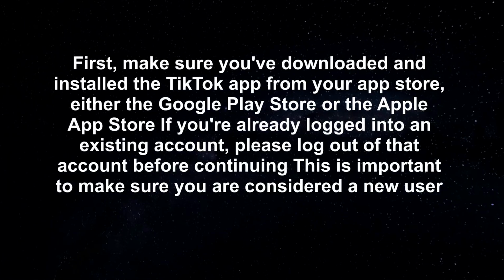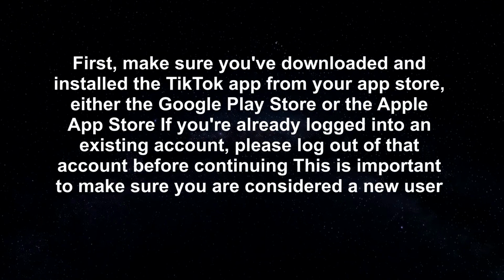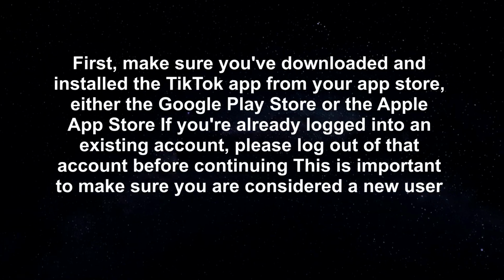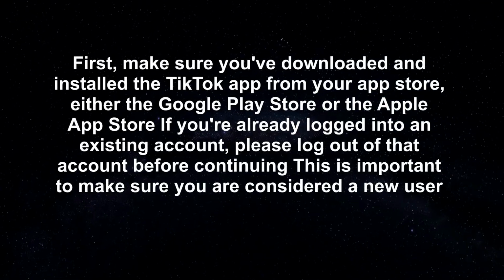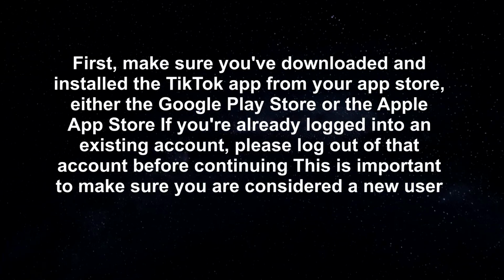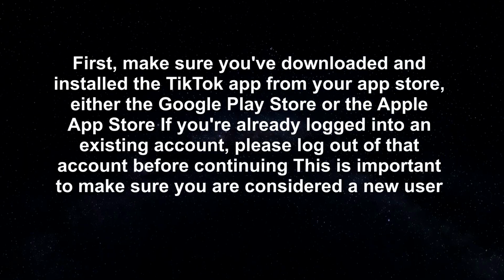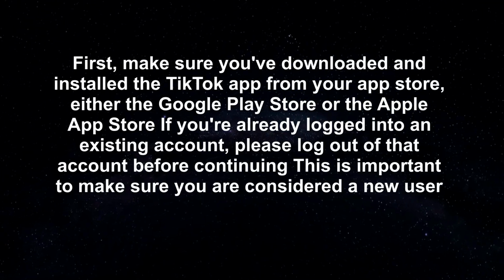How To Enter Referral Code In Tiktok - AshleyHowTo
How To Enter Referral Code In Tiktok guides you on locating the referral code entry field within the TikTok app to earn rewards by inviting friends. Entering a referral code unlocks special offers or discounts for both the referrer and the new user.

00:00 Intro
00:05 Download and Log Out
00:13 Create a New Account
00:18 Sign Up Options
00:26 Enter Your Birthday
00:30 Enter Referral Code
00:41 Check Notifications
00:48 Check Profile Status